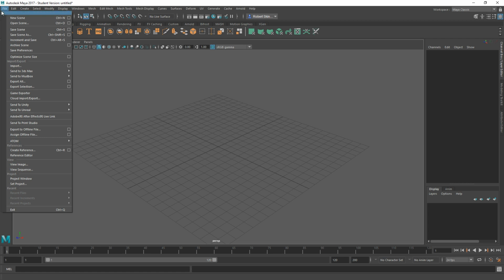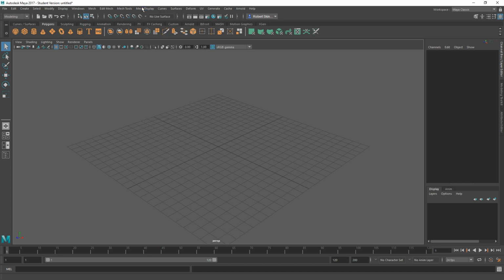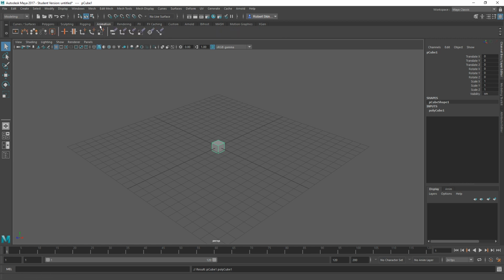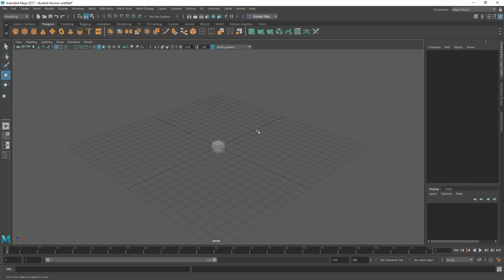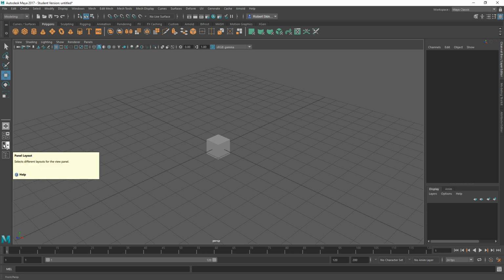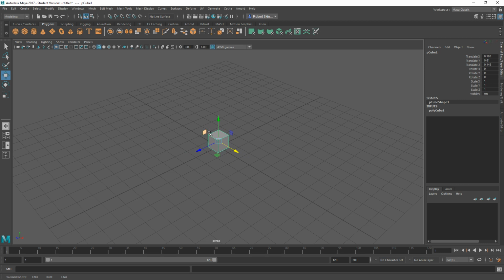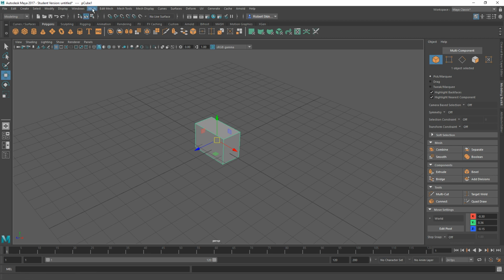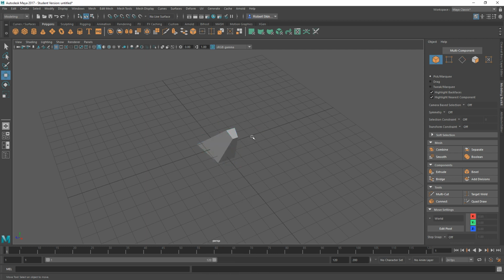Maya 2017 introduction and UI overview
In this tutorial we take a look at Maya 2017's UI, we also look at the different menu options, tab options, primitive placement, Viewport control, selection types and finally we finish with a brief look at the modelling toolkit.